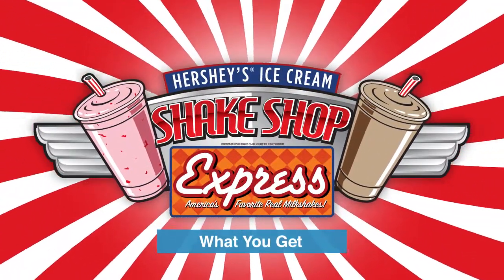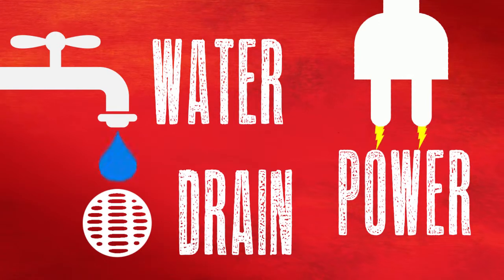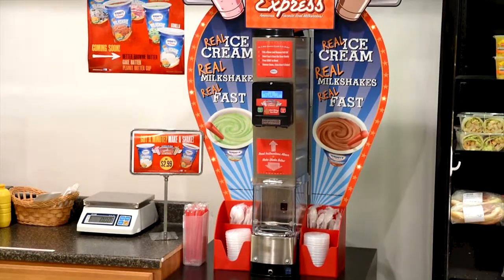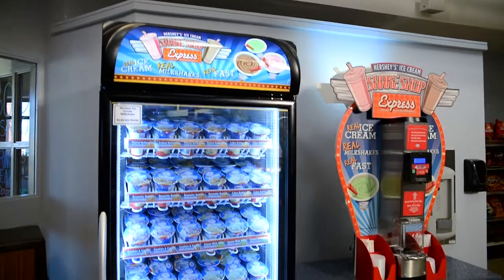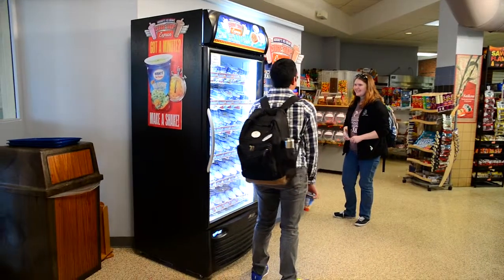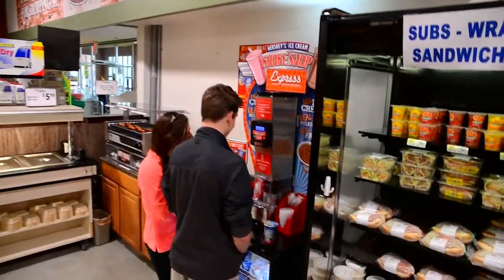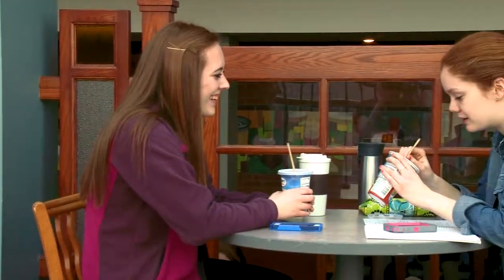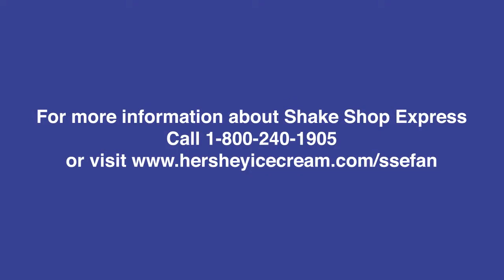Hershey's® Ice Cream WhatYouGet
Hershey's® Ice Cream had a need for several video productions to target specific audiences to push their new program, the Shake Shop Express. This video directs to potential stores and dealers to learn what all they will receive with the program